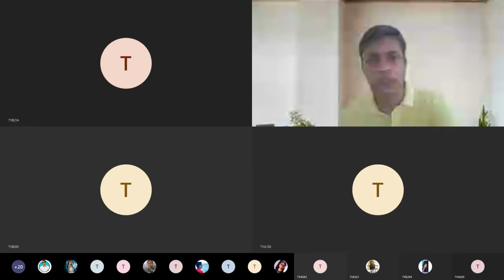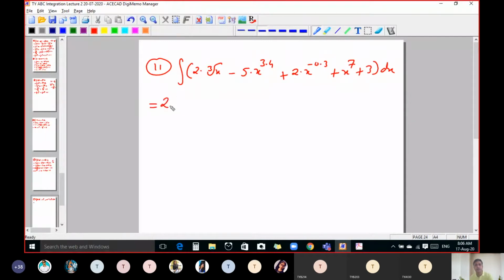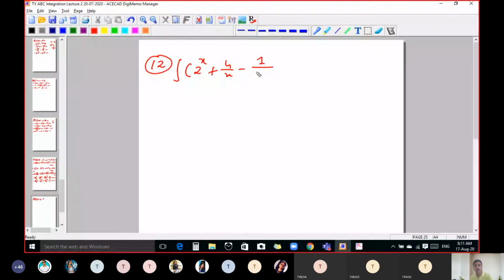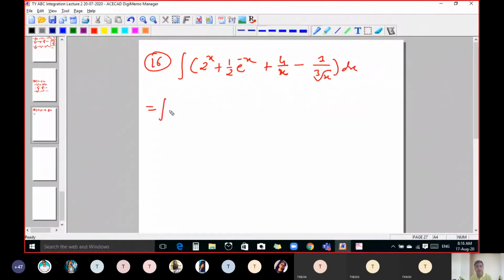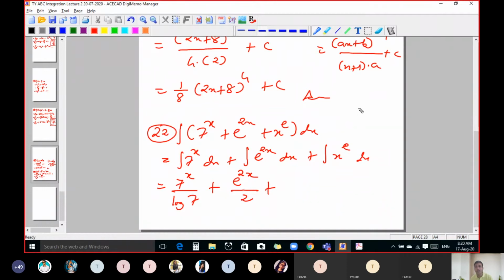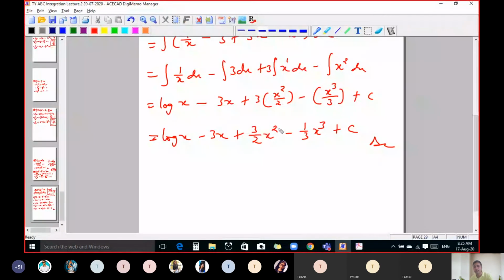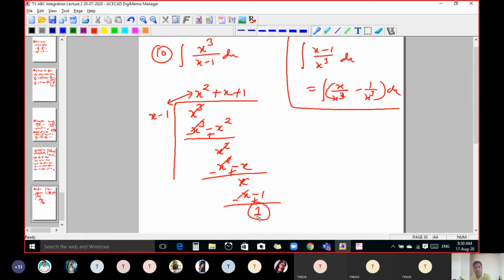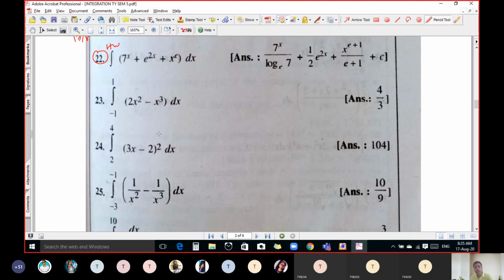TYABC Integration 17 08 2020 Lecture 4